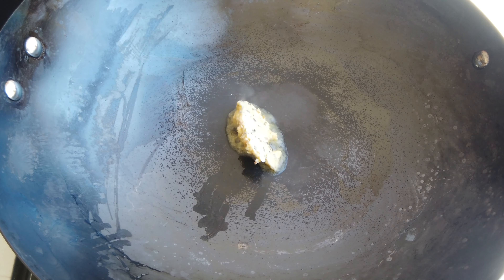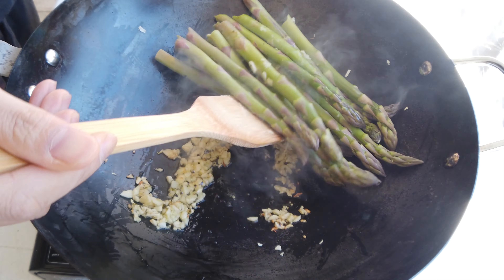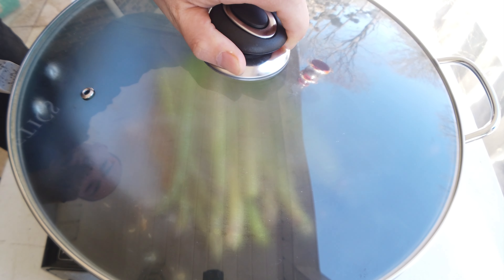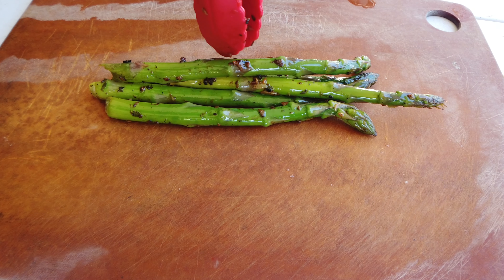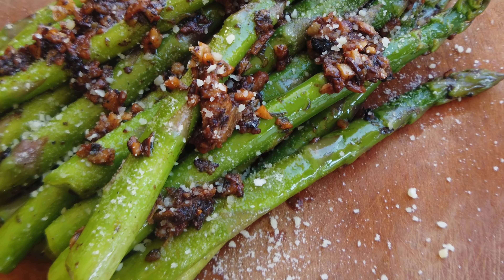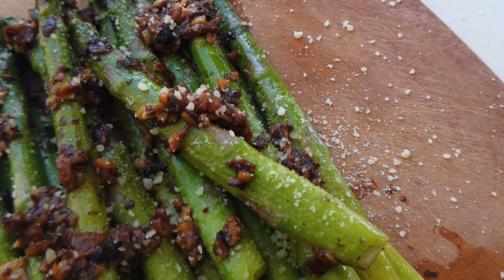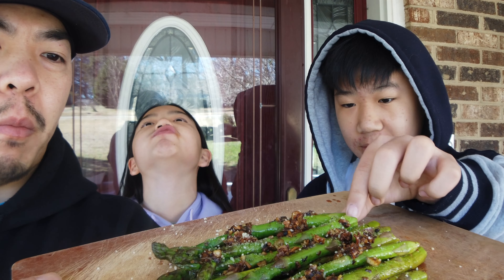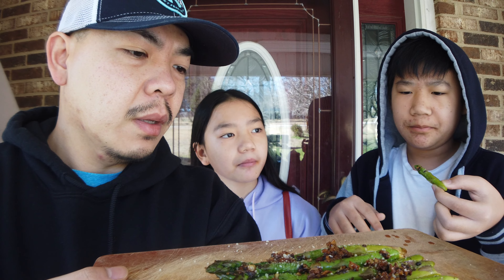Garlic Butter With Parmesan Cheese Asparagus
My recipe for garlic butter parmesan cheese asparagus is definitely a must-have for any holidays or family gatherings.

Camera Gear I use in This video:

DJI Osmo Pocket
Osmo Pocket tripod